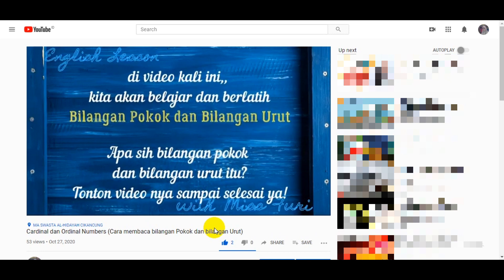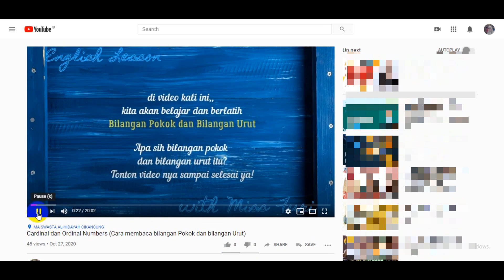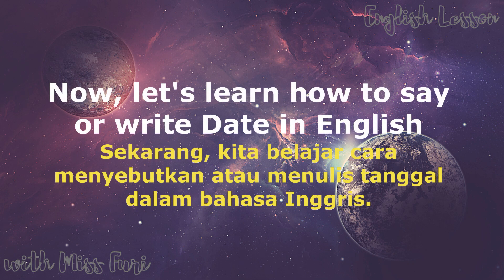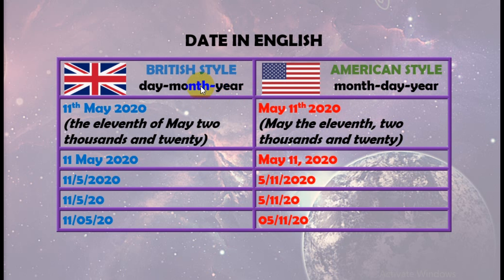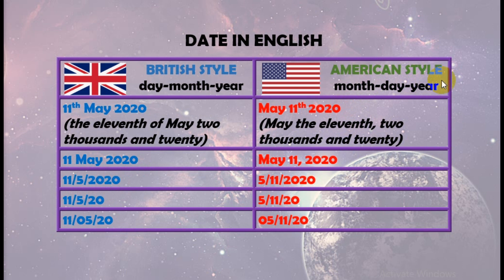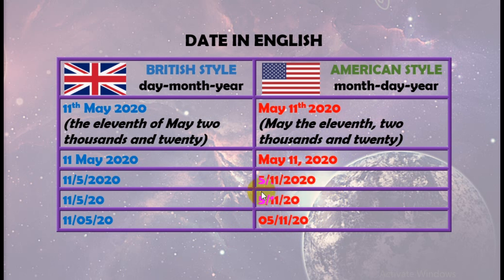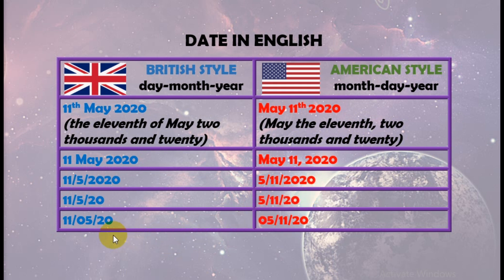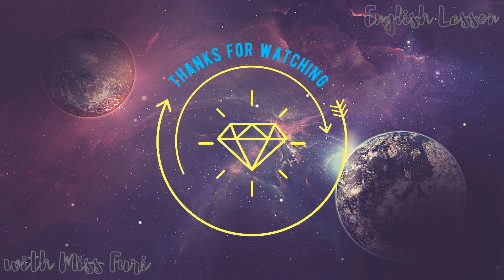How to read DATE in English | British and American Style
Gimana sih cara menulis atau membaca tanggal dalam bahasa Inggris?
Angka yang digunakan apakah harus Ordinal atau Cardinal Numbers? Yang Disebutkan, hari dulu atau bulan dulu? Terus bagaimana cara membacanya?

Yuk, simak aja penjelasan nya di video ini, sambil berlatih menghafal nama-nama hari, bulan dan cara membaca tanggal/tahun dalam bahasa Inggris.

Sebelum kamu lanjut menyimak video yang ini, ada baiknya, simak dulu video saya sebelumnya terntang Cardinal and Ordinal Numbers, agar kamu bisa lebih mudah berlatih membaca tanggal dalam bahasa Inggris.